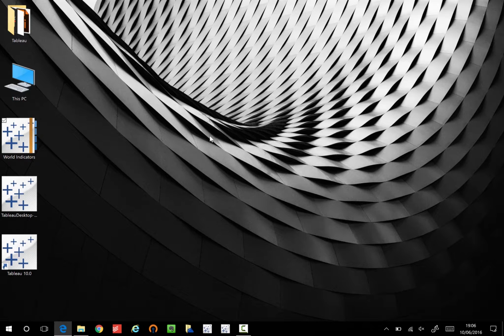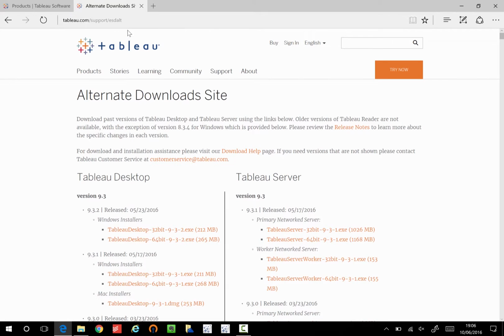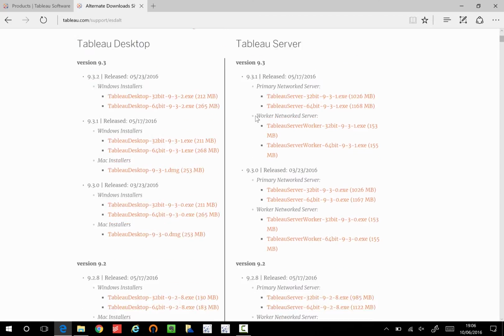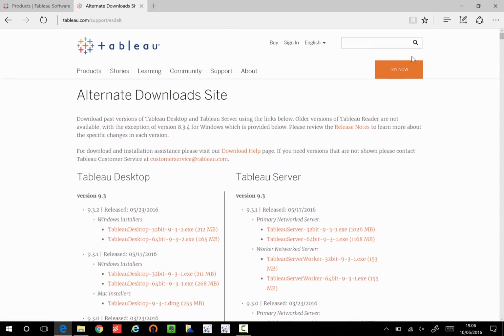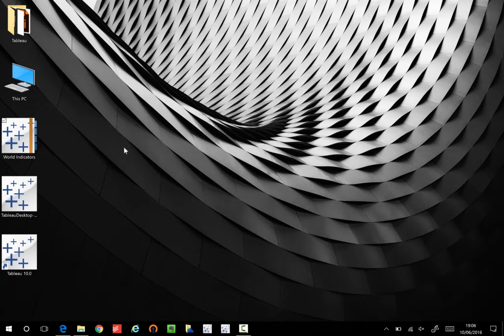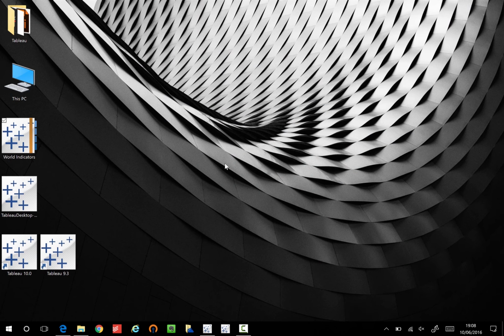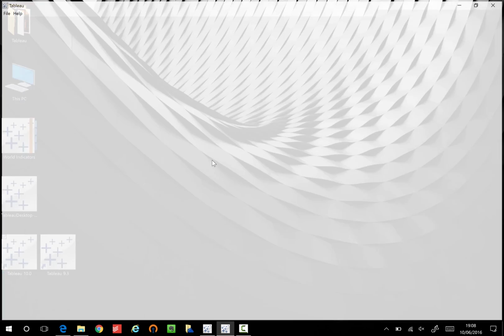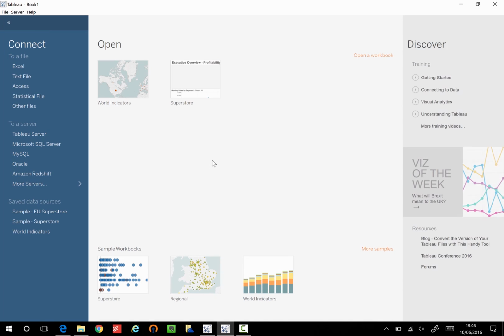Install multiple versions of Tableau (Windows): Tableau Quick Tip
| In this short video, I'll show you how to install multiple versions of Tableau on the same desktop. Share feedback and Suggestions